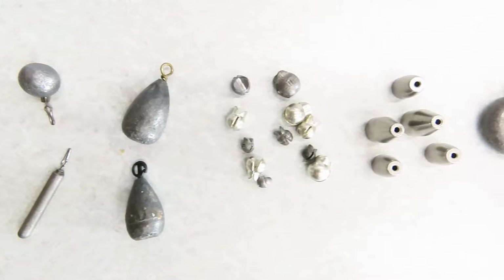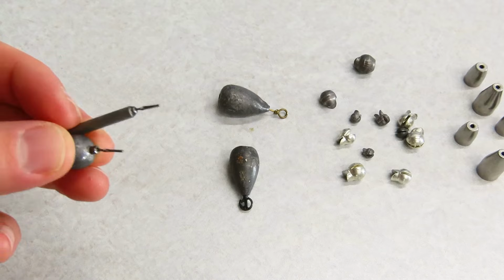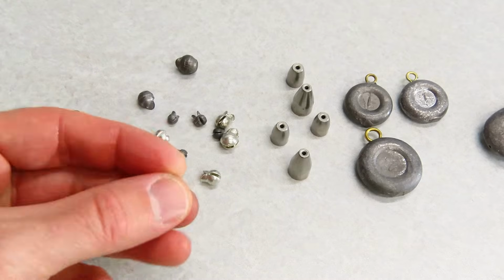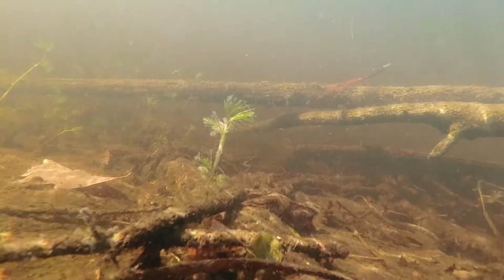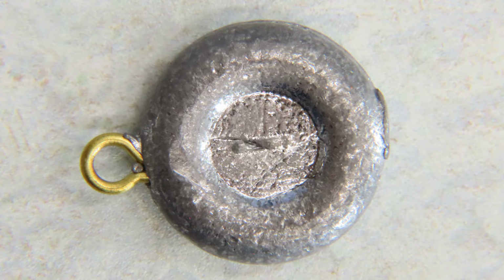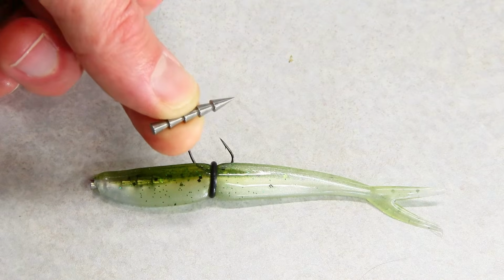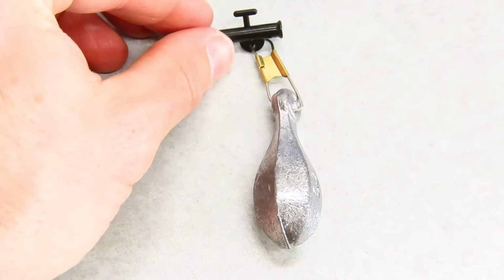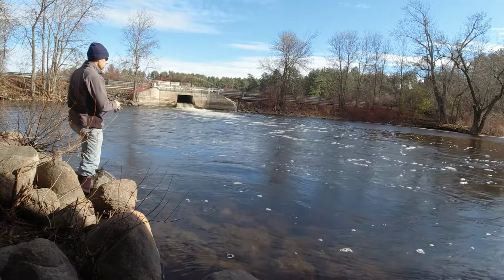Types of Fishing Sinkers and When to Use Them for Beginners (underwater video)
How to pick the right fishing sinker. There are a ton of different fishing sinkers and many of them have specific purposes. Learn about the many types of fishing weights and how to pick the right one for the job.